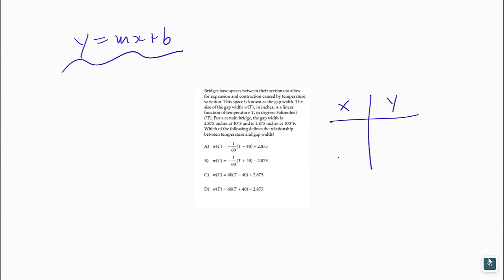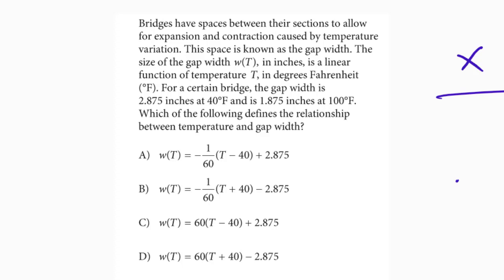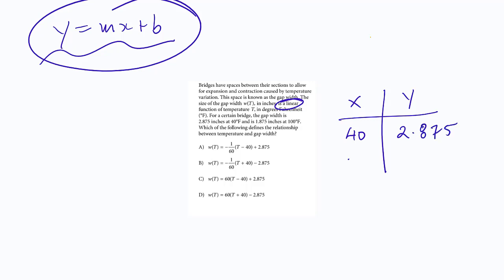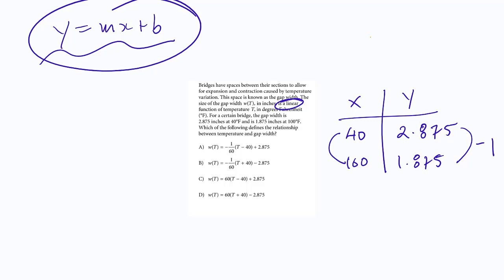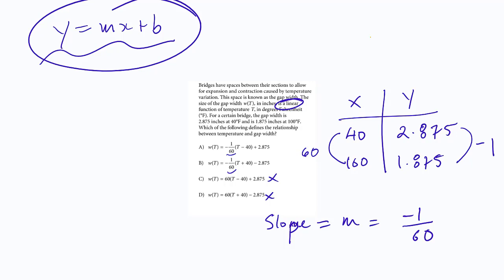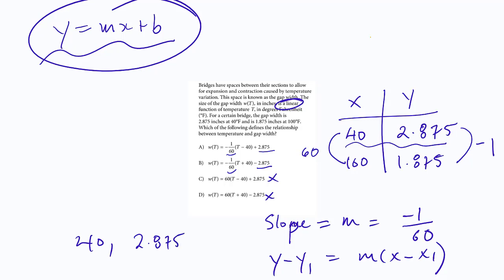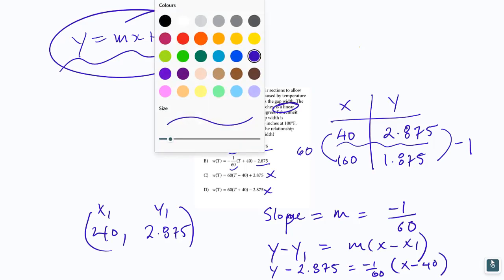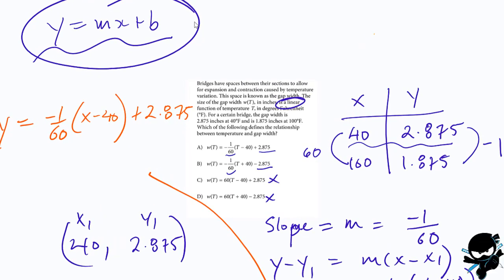SAT MATH PROBLEM-Linear Equation-Worded Problem #48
This is # 48 of the 1000 SAT MATH Problems playlist. These problems are intended to give students ample practice to achieve the perfect score on the SAT math section#mathematics#linearequation